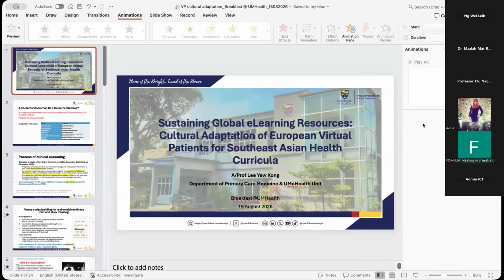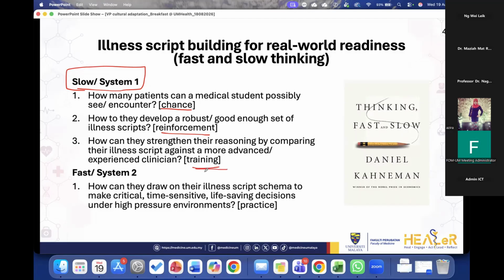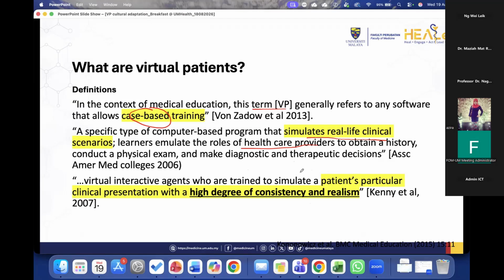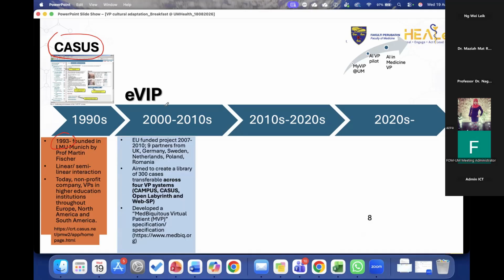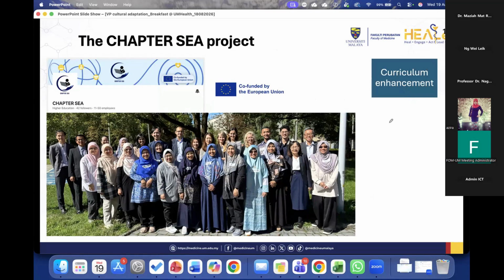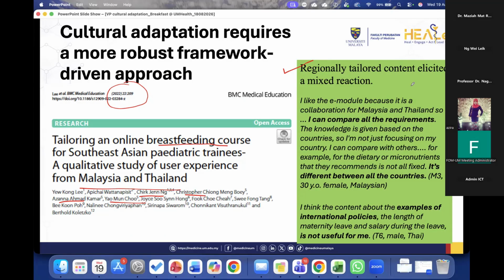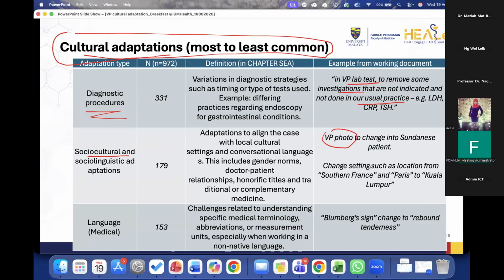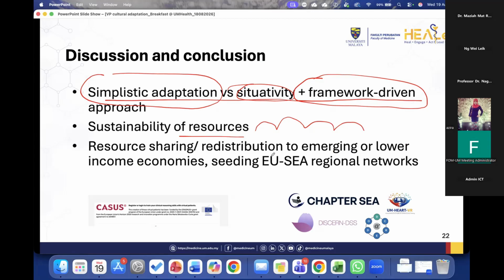Sustaining Global eLearning Resources: Cultural Adaptation of European Virtual Patients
Breakfast@UMHealth 2026 | Episode 29 | Part 2

Full Title: Sustaining Global eLearning Resources: Cultural Adaptation of European Virtual Patients for Southeast Asian Health Curricula

Associate Prof. Dr. Lee Yew Kong (Speaker)
Associate Prof. Dr. Ng Wei Leik (Moderator)